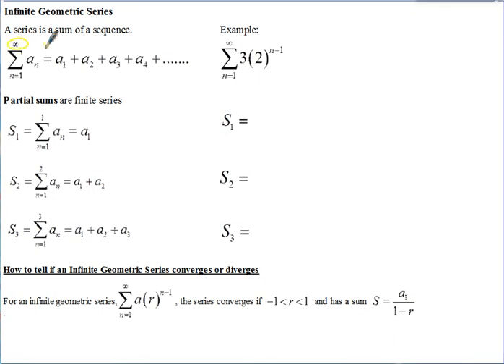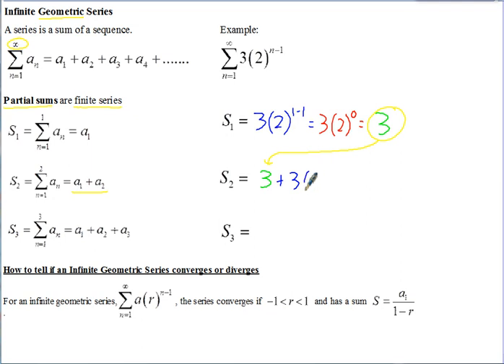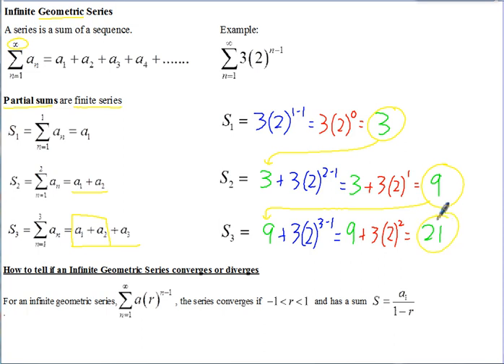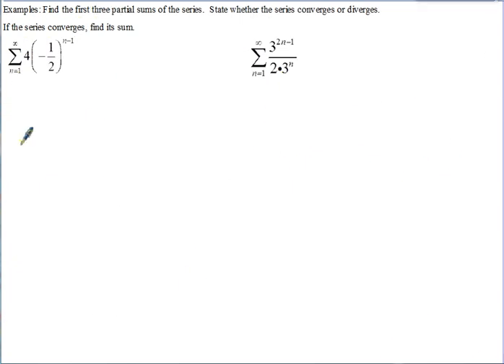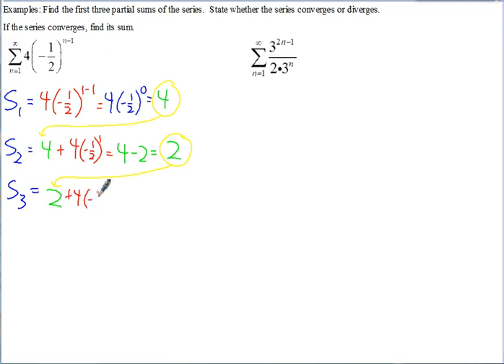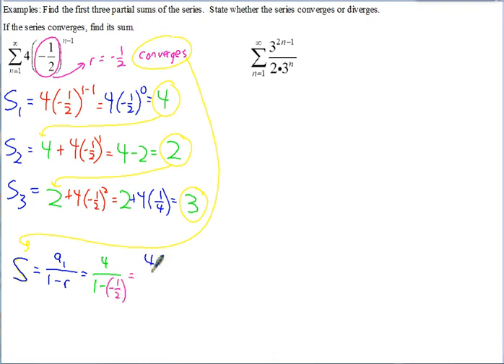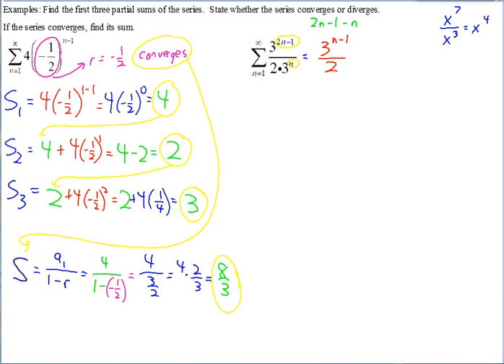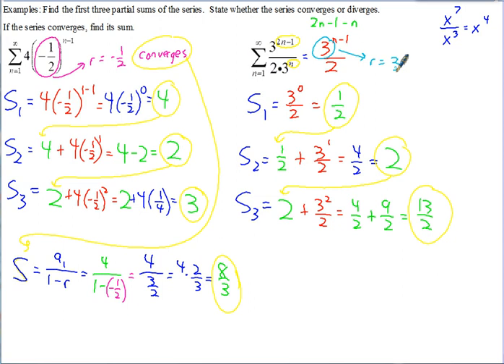AP Calculus BC Notes Infinite Geometric Series